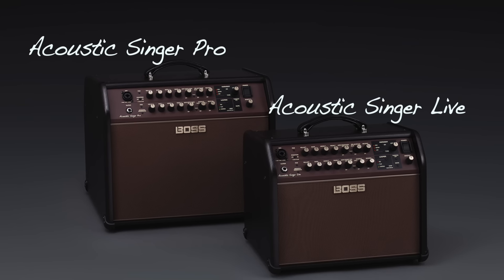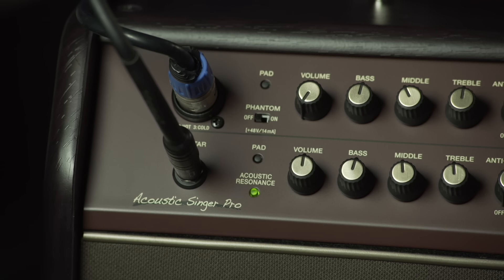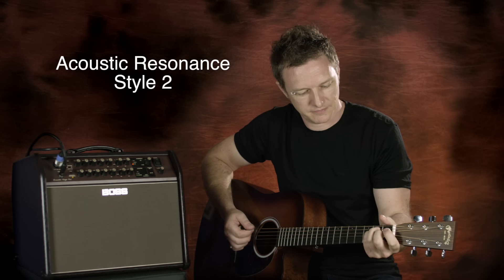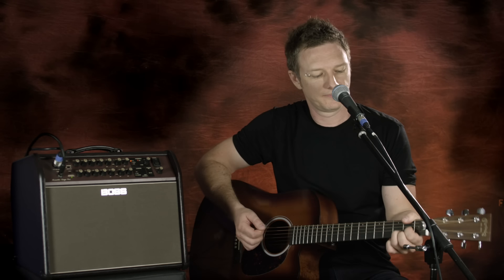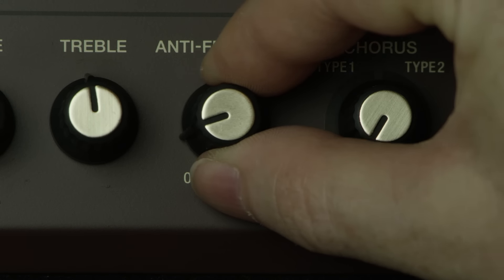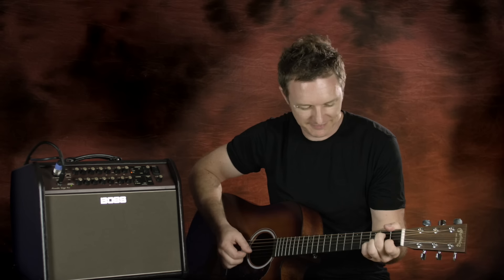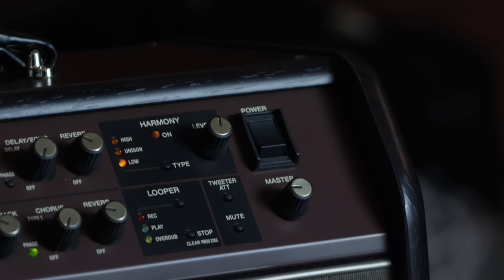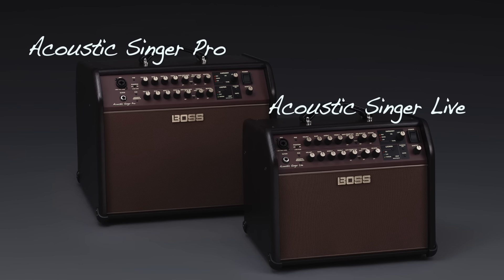BOSS Acoustic Singer Amplifier Tutorial with Josh Munday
The Acoustic Stage amp redefined.

The Acoustic Singer amplifier takes the acoustic stage amp to new levels of sound quality and creative versatility. Incorporating BOSS’s latest advancements in amplifier research, this compact powerhouse produces rich, vibrant sound with unmatched punch and clarity. Independent channels are provided for acoustic guitar and vocal, and each is equipped with discrete analog input circuits and three-band EQ for studio-quality sound. And with additional features such as Acoustic Resonance, looping, automatic vocal harmonies, effects, and much more, the Acoustic Singer amplifier gives acoustic musicians everything they need to deliver inspiring and impactful live performances.